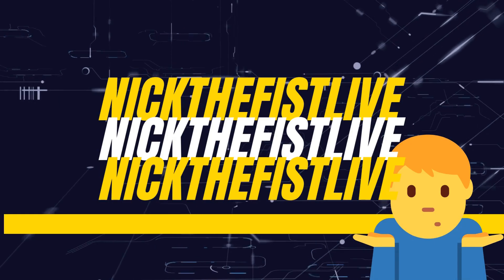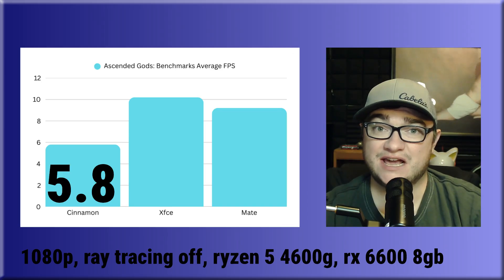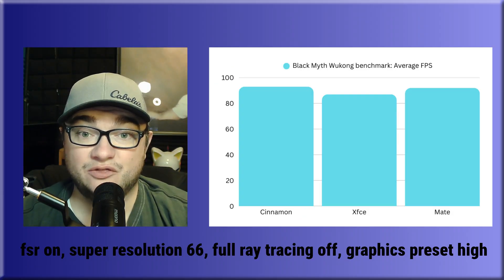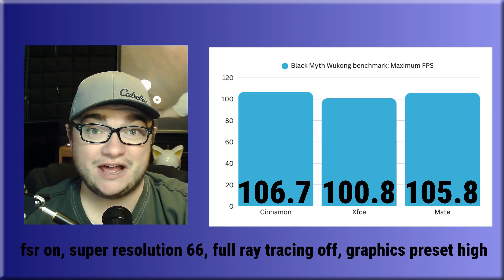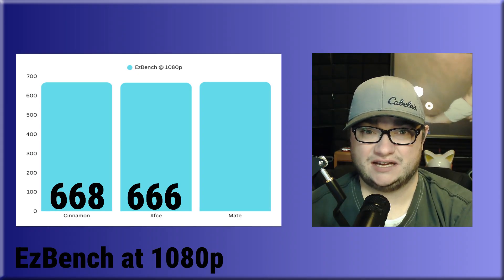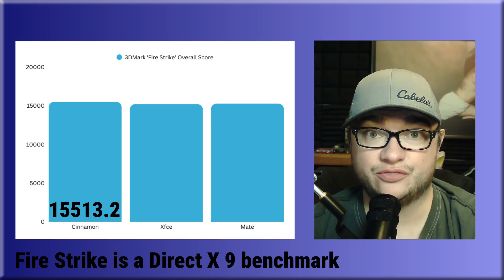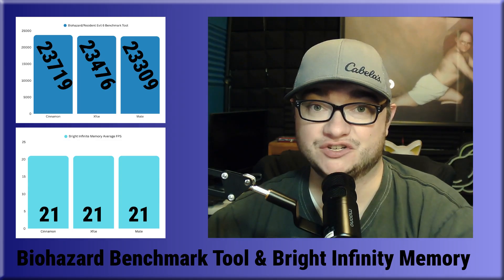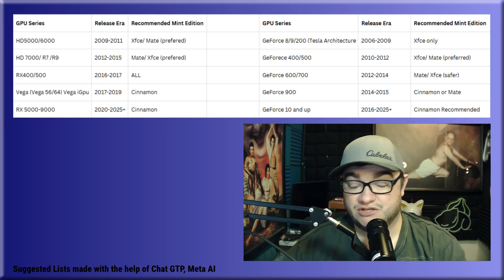Testing Linux Mint Versions in Gaming Benchmarks | Cinnamon Xfce MATE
I test the different versions of Linux mint on my test bench and see which one pull's its weight. At the end of this video we discus which version of Mint works best with different GPU's.

The test bench is running an Ryzen 5 4600g, RX 6600 8gb, 16gb RAM